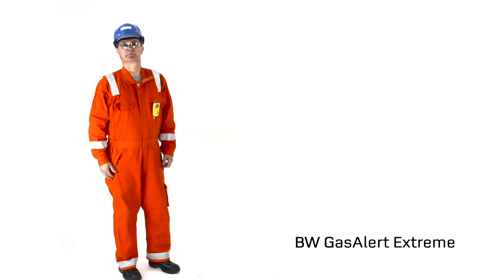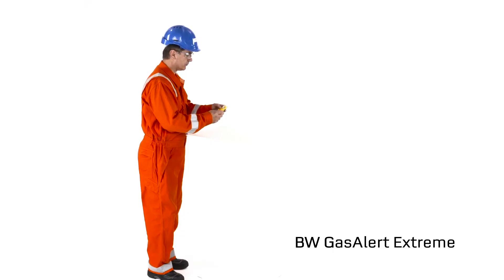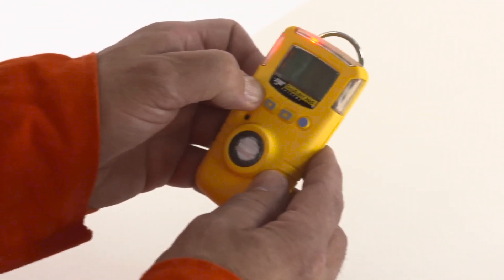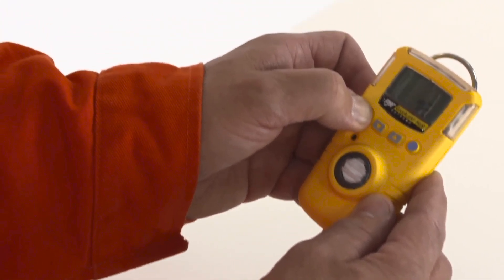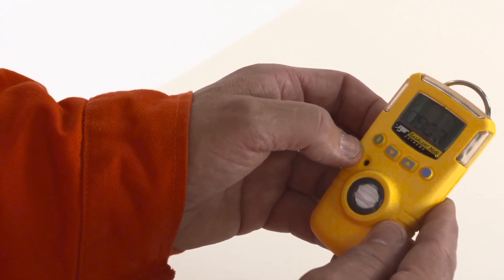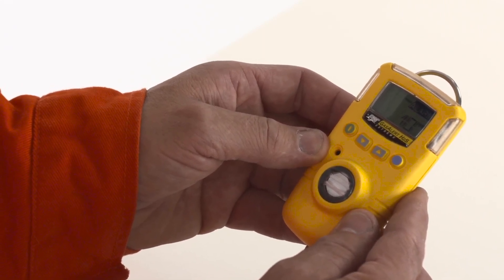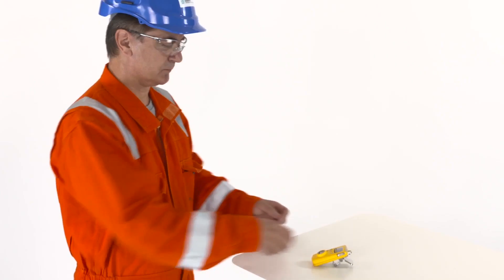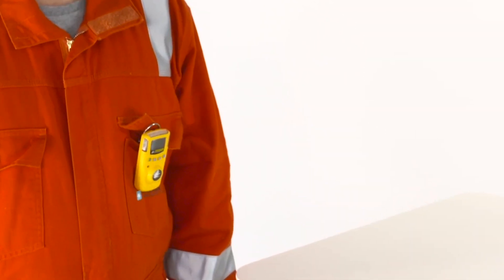How to use the BW GasAlert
Compact and affordable, the GasAlert Extreme reliably monitors for any single gas hazard within its wide range of available toxic gas models. With easy on/off operation, this single gas detector
offers extended longevity with a field-replaceable battery and sensor. A wide range of tamperproof user options and multi-language display make the GasAlert Extreme an ideal solution for a variety of applications; plus, datalogging is standard on all units. Calibration is a simple automatic procedure and is compatible with BW’s MicroDock II automatic test and calibration system.

Standard Package Contents
• Detector complete with specified sensor, stainless steel alligator clip and concussion-proof housing
• Calibration/test cap and hose
• Manual